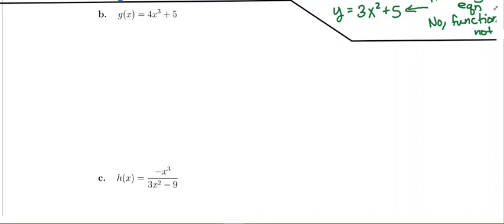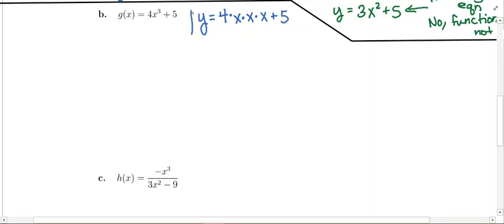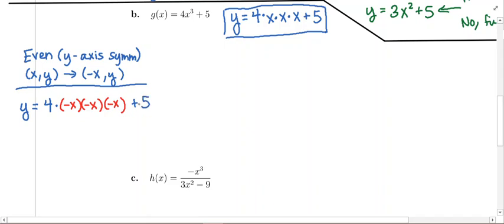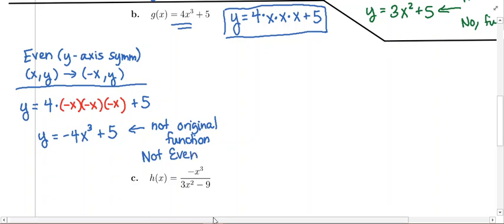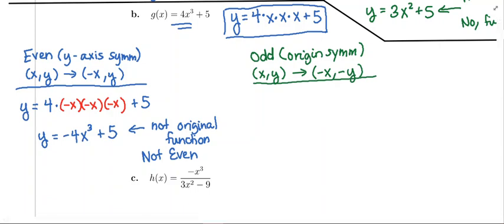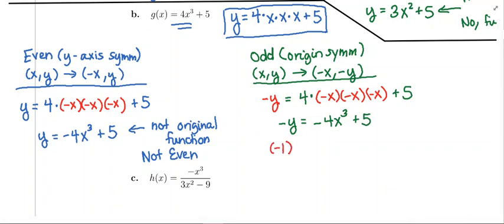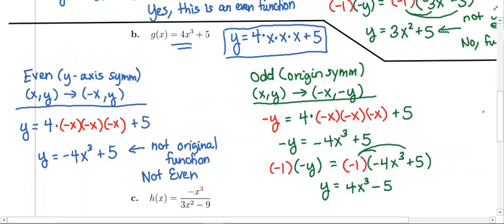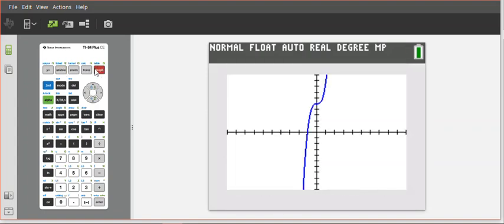3.3 Example 7b